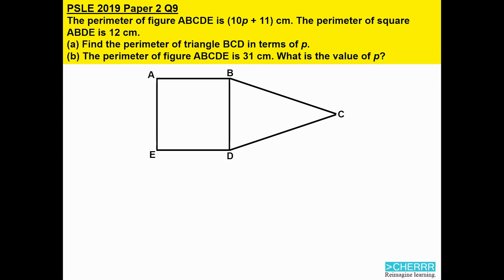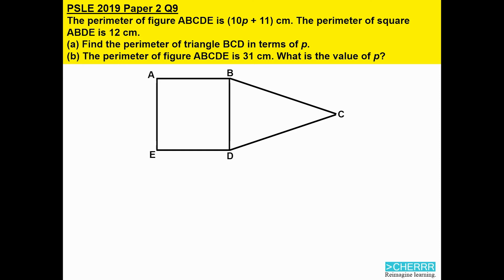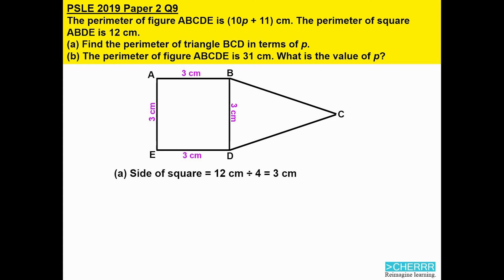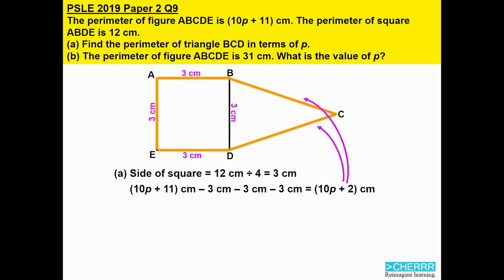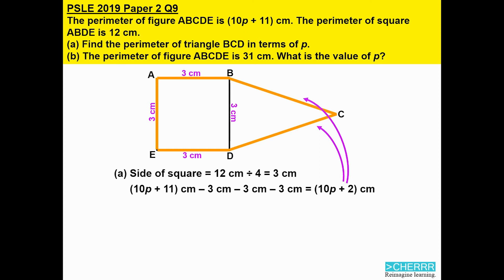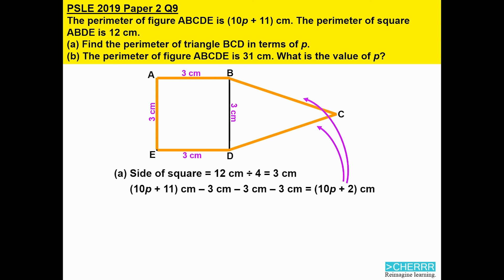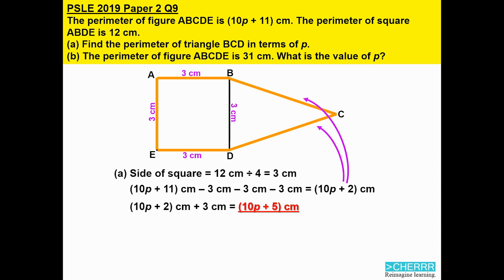Solving PSLE 2019 Maths Paper 2 Question 9 | Math | Cher Online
The perimeter of Figure ABCDE is (10p + 11) cm. The perimeter of square ABDE is 12 cm.
(a) Find the perimeter of triangle BCD in terms of p.
(b) The perimeter of Figure ABCDE is 31 cm. What is the value of p?